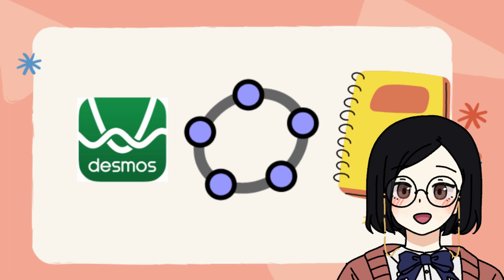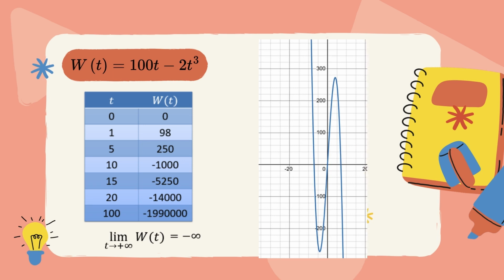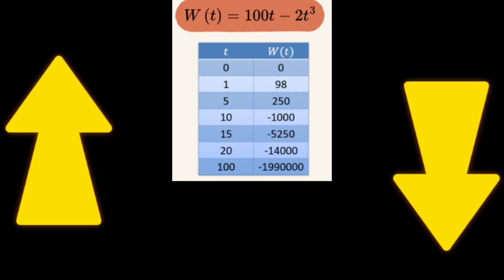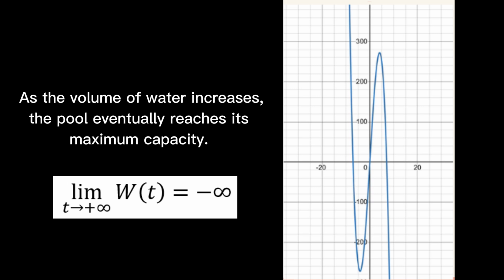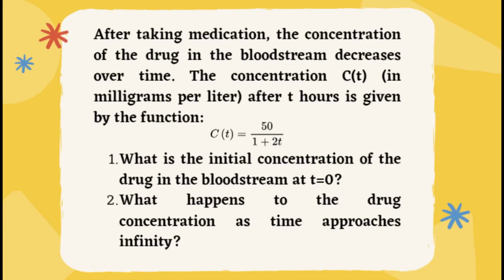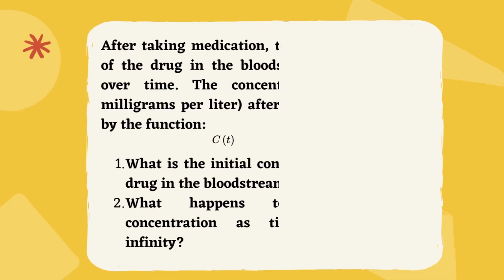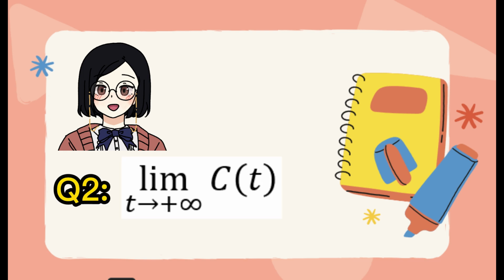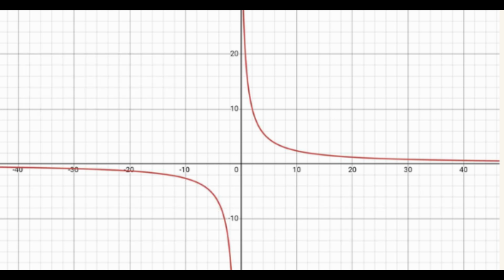Real life Applications of Limits of Alg Functions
Problem Solving using limits of algebraic functions